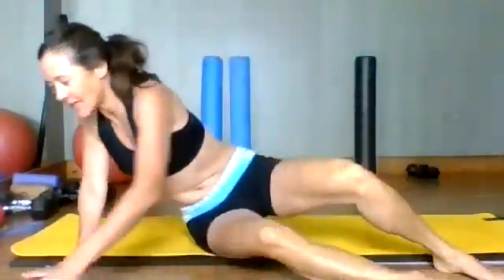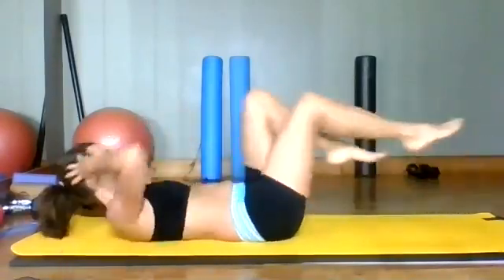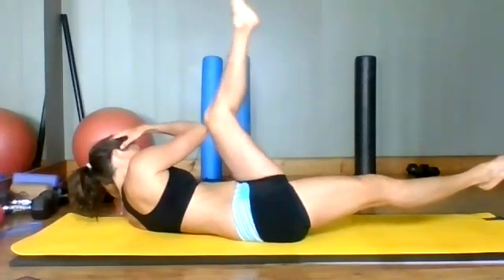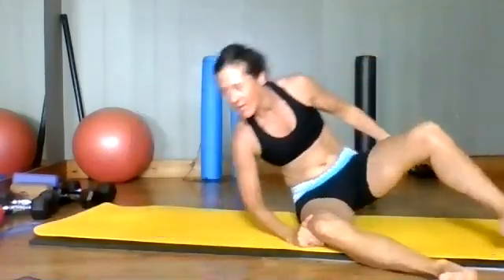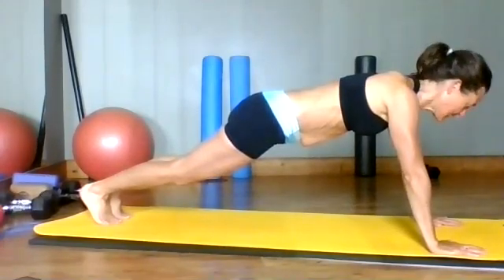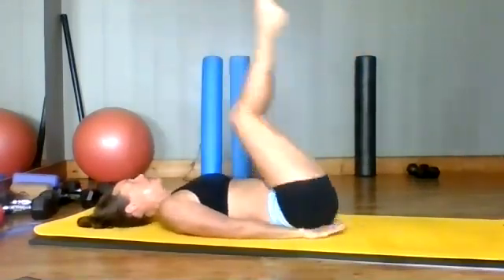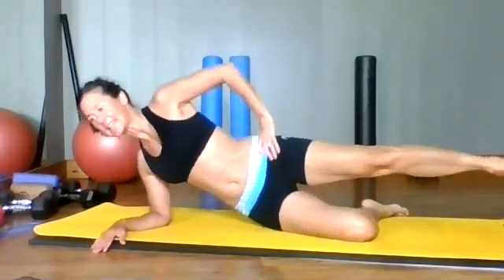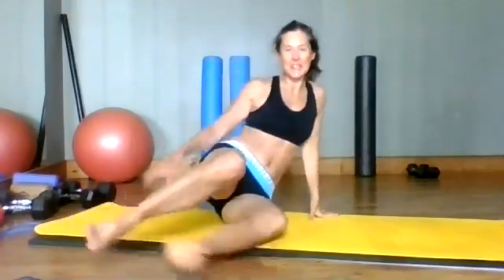Quickie Core Challenge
This is one of the many classes I teach in my online Vibrant Living Studio which is your ONE STOP for Movement + Nutrition + Mindset.

Here is a sample of classes that you can access from my online membership. I offer live and recorded classes and everything is available 24-7 at your fingertips.

Besides movement classes, I offer Get Rid of Aches and Pains Program, Beginner's Start Here, 30 Day Roller Challenge, 30 Day Added Sugar Detox, 10 Day Fat Release Challenge, Mindset Coaching Calls.

Sample Classes. Inversion Therapy Core Progressions Thigh’s and Tri’s Challenge your Balance Joyful Joints ABS Circuit Lazy Lady ABS Workout Hold It Ankle & Hip Mobility & Strengthening You Can Do It Mystery ABS Class The Great 8 Crank it out CARDIO New Year Groove Hip & Lower Back Release with Roller ABS on the Ball Full Body Pyramid Head, Neck and Shoulder Release with Roller Core Crunch Low Impact Burn Fat Fast Sexy Sides Full Body with the Band Fusion Pilates Full Body Stretch Thanks to Planks Booty and Leg Slimming Class Tabata

As a personal trainer, fitness instructor, foam rolling GURU, nutrition coach, mindset coach (yes, I've been in this business for 30 years - I've got a lot to share), author of Cookie Dough in the Dark, a real women who has had plenty of health and fitness struggles, a wife, a mum, a dog (3) owner... but I digress. Enjoy and I'd love to hear your comments below. For some super cool freebies or to work with me, check out